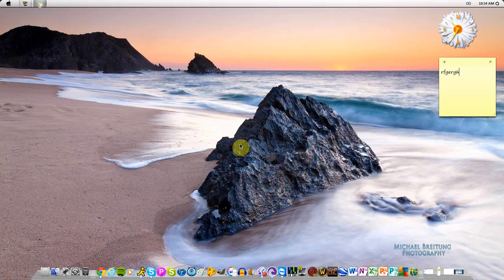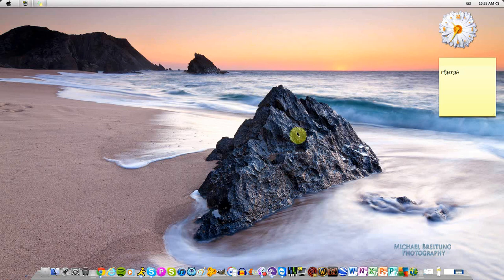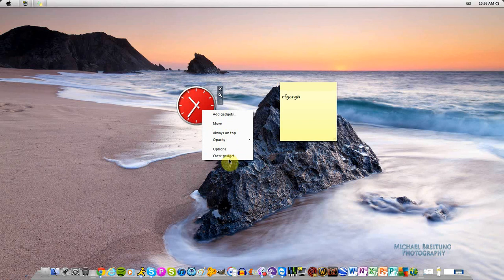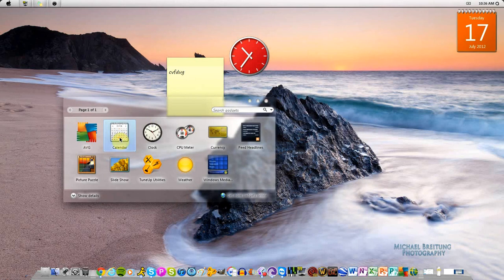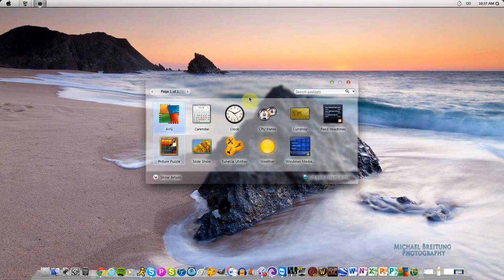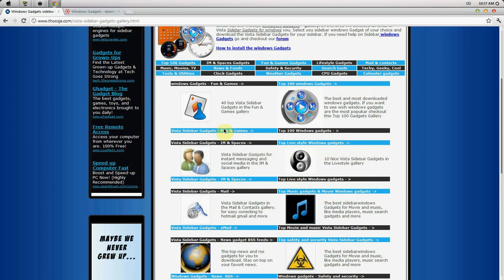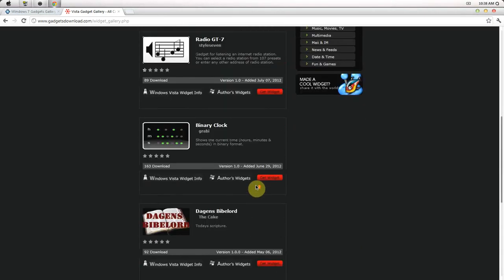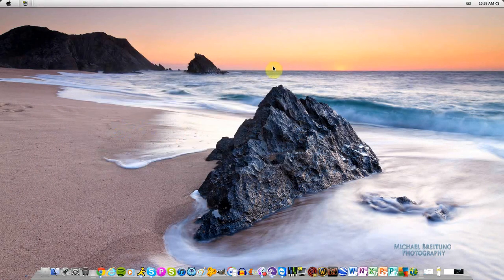How To: Add & Remove Gadgets On Windows 7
A quick and easy how-to guide for adding and removing gadgets on Windows 7.